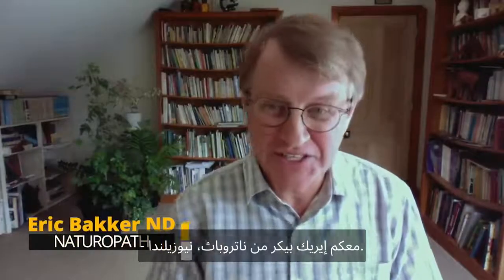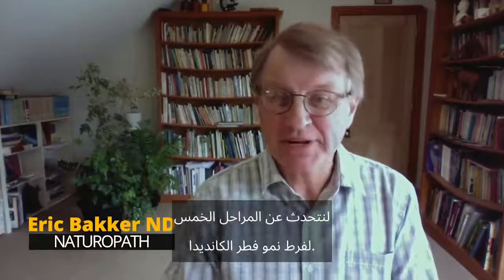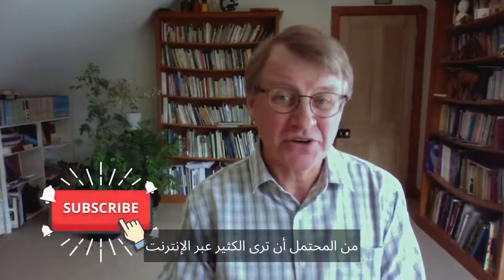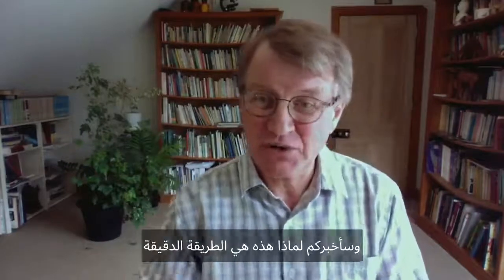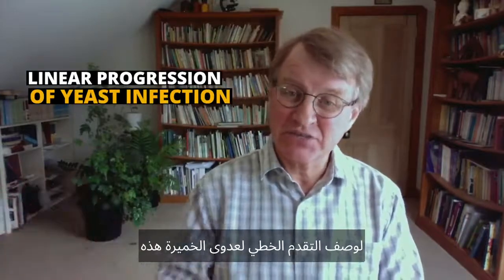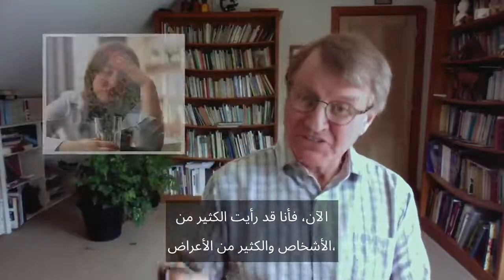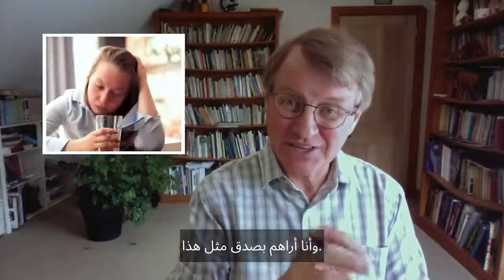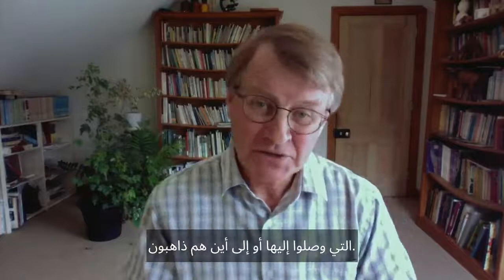المراحل الخمس لنمو المبيضات- إيريك باكر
- معكم إيريك بيكر من ناتروباث، نيوزيلندا. شكرا لوجودكم هنا ومتابعة قناتي. لنتحدث عن المراحل الخمس لفرط نمو فطر الكانديدا. من المحتمل أن ترى الكثير عبر الإنترنت حول مرحلتين أو ثلاث مراحل، أربع مراحل، ولكنها خمس مراحل. وسأخبركم لماذا هذه هي الطريقة الدقيقة لوصف التقدم الخطي لعدوى الخميرة هذه من البداية إلى النهاية. الآن، فأنا قد رأيت الكثير من الأشخاص والكثير من الأعراض، وأنا أراهم بصدق مثل هذا. فهذا فيديو جيد للأشخاص الذين يريدون معرفة المرحلة التي وصلوا إليها أو إلى أين هم ذاهبون. حسنًا، استمعوا جميعًا. المرحلة الأولى لمشكلة الكانديدا هي دائما السبب، يحدث شيء ما، أليس كذلك؟ كثير من الناس لديهم خميرة في أمعائهم تعيش بشكل طبيعي هناك، وهي تتعايش مع البكتيريا إلى حد ما. وليس كل شخص لديه الكانديدا بالمناسبة. معظم الناس لديهم، ولكن بعض الناس لديهم مثل هذه المستويات الضئيلة من فطر الكانديدا. الذي بالكاد يمكن اكتشافه، في حين أن البعض الآخر لديهم كمية أكبر بشكل افتراضي وهي مازالت موجودة وتفحصها البكتيريا. ولكن هذا يمكن أن يفسر أيضًا سبب انزعاج بعض الناس من أصغر كمية من المضادات الحيوية، فقد يستغرق الأمر منهم عامًا للتعافي من جولة واحدة، في حين أن البعض الآخر، يمكنهم أخد جولات متعددة، كما تعلم، كل شهرين، وهم على ما يرام نوعًا ما ويتعافون سريعًا. لذا فإن المضادات الحيوية تؤثر على كل مريض رأيته بشكل مختلف، يصاب بعض الناس بالدمار من جرعة واحدة أو جرعتين فقط. إذن السبب هو المرحلة الأولى، وهي في الحقيقة المرحلة، التي لh يشك فيها معظم الناس أبدًا في كونهم سببًا للعدوى، لأنه بعد كل شيء، فإنهم ذاهبون إلى شخص ما من المفترض أن تكون معه المصلحة الفضلى، إنهم ذاهبون إلى طبيب، إنهم يحصلون على دواء من قبل شخص محترف أو مؤهل، وهذا يطلق سلسلة من ردود الفعل، سواء كانت جيدة أو سيئة. وفي كثير من الحالات، يكون ذلك سيئًا، حيث لن يعرف الشخص ذلك في تلك المرحلة. هذه هي المرحلة الأولى. المرحلة الثانية، يتم تغيير القناة الهضمية، يبدأ الجهاز الهضمي في التغير ببطء، لكن بالتأكيد بمرور الوقت. الجو بارد هنا، سوف أتغير بمرور الوقت. اذهب، لا أريد أن أتحول إلى جليد. الجو يزداد سخونة هنا يا رفاق، إنه الصيف. تتغير القناة الهضمية. ولكن يمكن أن تتغير القناة الهضمية بسرعة أو ببطء، ولكن في كثير من الحالات، سوف يتغير قليلا قليلا شيئا فشيئا شيئا فشيئا بعد المضاد الحيوي. ستموت أنواعًا معينة من البكتيريا، في بعض الأحيان سوف تموت الكثير من البكتيريا، لكن خمنوا. هناك نوع من الشد العضلي في ساقي. الخميرة لا تموت، لان الخميرة لا تُهاجم بالطبع المضاد الحيوي. الخميرة تزدهر بالمضادات الحيوية، حتى يبدأوا في الإقلاع. الآن هذا النمو يعتمد كثيرًا على هذا الشخص في ذلك الوقت. يعتمد على النظام الغذائي، ذلك يعتمد على الرغبات والنفور، ما يحب أكله ذلك الشخص وما لا يحبه. لذلك في بعض الأحيان نمو الكانديدا يمكن أن ينطلق في غضون أسابيع. حتي يتفشي، في أحيان أخرى قد يستغرق الأمر شهورًا وشهورًا وشهورًا، لكن بتقدم بطيء جدًا جدًا. لذلك عندما يصاب الشخص ببطء بمشاكل أكثر في الجهاز الهضمي، سيلاحظ أشياء مثل القليل من عسر الهضم، ربما قليلًا من الانتفاخ، ربما تغير بسيط في الأمعاء في البداية. غالبًا ما يكونون عبارة عن إنتاج للغاز وأشياء من هذا القبيل. ولكن الشيء الذي يحدث ولا أحد يفكر فيه حقًا، هو أن الشهوات والرغبات تتغير. الخميرة تنادي اسمك. بيتر أو جيل، اطعمني، أحتاج المزيد، أحتاج كعكة، شئ مثل هذا. لذلك سوف تفكر هكذا حسنًا، أريد وجبة خفيفة الليلة بعد العشاء. وهذا ما أبحث عنه كثيرًا مع المرضى، هو ماذا يحبون أن يأكلوا ومتى يحبون أكله؟ إذا أحبوا وجبة حلوة، إذا كانوا سيقتلون من أجل شيء حلو بعد الوجبة، غالبًا ما يعني هذا عدوى الخميرة في رأيي، خاصةً إذا لم يحدث هذا للشخص من قبل. وإذا زادت رغبتهم أكثر فأكثر، وأرادوا حصصًا أكبر من الآيس كريم أو الكعك أو الحلوى أو مهما كان الشيء الذي يريدونه، قد تكون هناك مشكلة. احترس من الشخص الذي يبدأ في إيقاف السيارة والذهاب إلى المتجر لشراء وجبة خفيفة. احترس من الشخص الذي يشرب شيئًا ما ثم يريد الحلوى أو أي شيء حلو، هذه الأنواع من الأشياء لها إشارات منبهة صغيرة. لذلك ستضطرب القناة الهضمية، سيبدأ الدماغ في إخبار الشخص أن القناة الهضمية تحتاج إلى التغذية بأشياء لا تتغذى بها في العادة. تتطور عدوى الخميرة ببطء ولكن بالتأكيد يزداد ويزداد ويزداد. تصبح أنظمة الهضم أكثر وضوحا الآن. يمكن أن يكون هناك إسهال أو إمساك. يمكن أن تكون حركات متبادلة في الأمعاء، يمكن أن يكون هناك حسنًا، كان ذلك تجشؤًا، ليس تجشؤًا حقيقيًا، لكنكم تعلمون ما أعنيه. يمكن أن يكون هناك عسر هضم، في تلك المرحلة يمكن لأي شخص أن يفكر حول الذهاب إلى الطبيب أو تناول الأدوية غالبًا ما يتم وصفها ذاتيًا من قبل صيدلي. لذلك لديك القليل من عسر الهضم، فقط خذ هذا الدواء أو هذه الأشياء أو شيء من هذا القبيل. عندها سيبدأ الشخص على نوع ما من الحبوب الدوائية أو شيء من هذا القبيل، ويمكن أن يستمروا على ذلك لفترة من الوقت. هذه هي المرحلة الثانية، الأمعاء. المرحلة الثالثة، خمن ماذا؟ نحن الآن نتطلع إلى المزيد من التغييرات الجسدية. عدوى الخميرة تجلس الآن الآن الخميرة يحفر كعوبه في جسمك. إنها تتكاثر وتنتج سموم الخميرة الذي يؤثر على جهاز المناعة. نظام المناعة لديك يتأرجح، قفد بدأ العمل على مهاجمة عدوى الخميرة هذه، يمكن أن تشعر بحكة قليلة في الجلد هنا أو هناك. إنتظروا دقيقة. أرأيتم أذني؟ تأكلني كثيرًا مؤخرًا، أتساءل إن كانت هذه عدوى الخميرة، أتعرف قصدي؟ يمكن أن تكون الأذن، ي